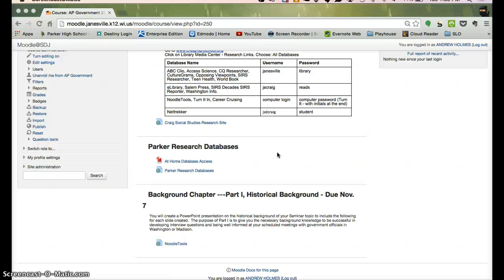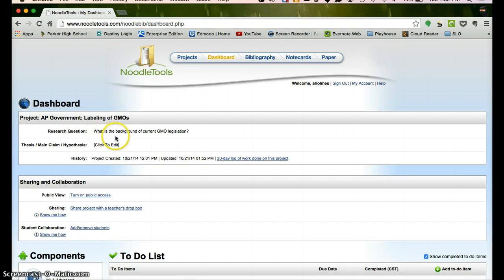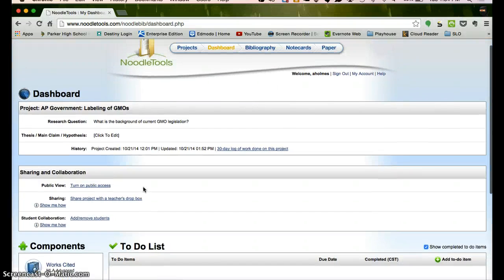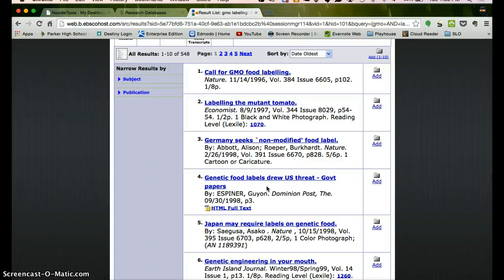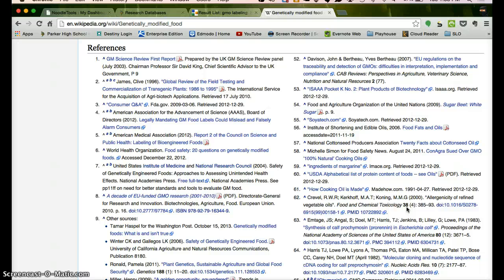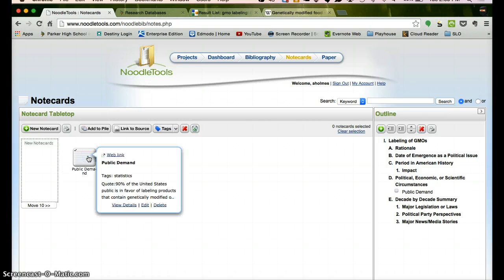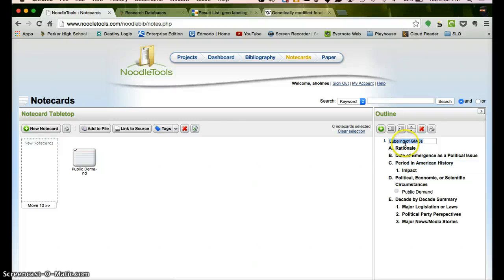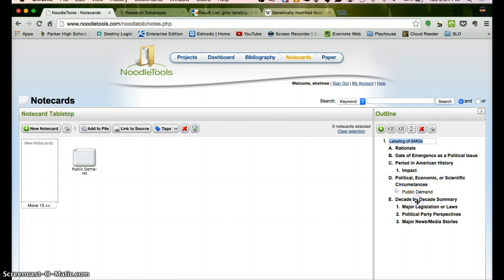AP Government: Historical Background, Part 1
How to begin using NoodleTools and research databases for your AP Government project.